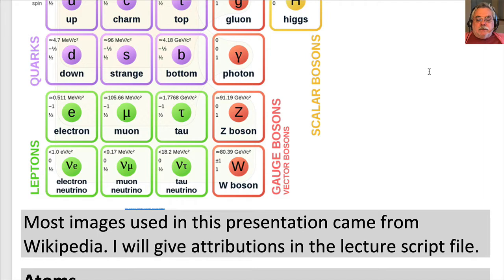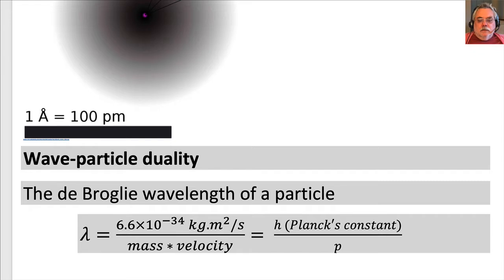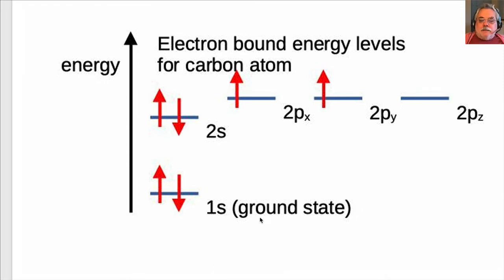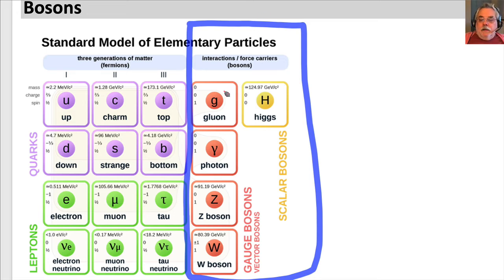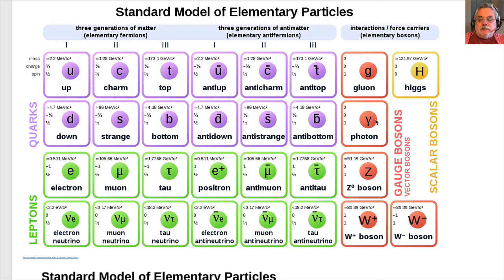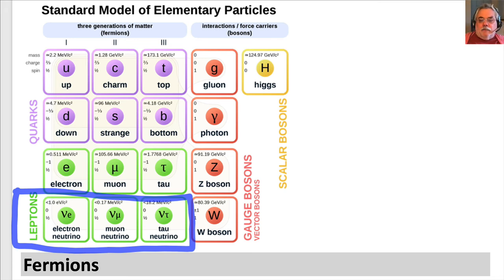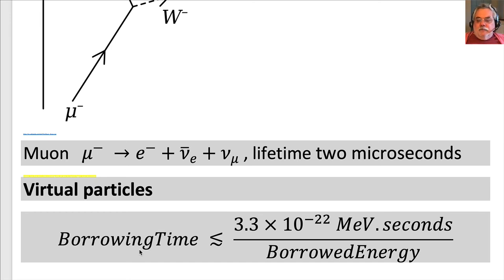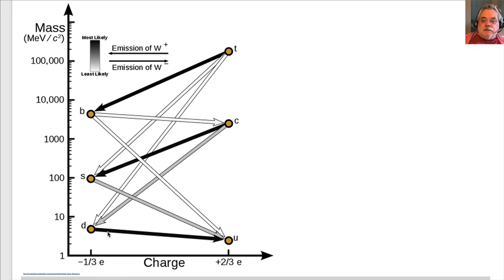Elementary Particles for Everybody in Three Hours, Part 1 of 2, UPDATED VERSION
Part 1 (of 2) of an updated three-hour introduction to the Standard Model of elementary particles for non-physicists with an interest in physics. Electrons, protons, neutrons, quarks, photons, neutrinos, W bosons, strong nuclear force, weak interaction, beta decay, nuclear fusion in the sun, etc.

Playlist for the lecture series on quantum mechanics and failures of classical physics leading to quantum mechanics is

Sections in this video:
1. Atoms
2. Heisenberg’s Uncertainty Principle
3. Wave-particle duality
4. Indistinguishable particles and spin
5. Electronic energy levels in atoms
6. The Pauli Exclusion Principle
7. The Standard Model of Elementary Particles
8. Electrons
9. Fermions
10. Fundamental interactions/forces
11. Bosons
12. Antimatter, antiparticles
13. Fermions
14. Leptons
15. Neutrinos and weak interactions
16. Conservation of Lepton Number
17. Muon decay
18. Feynman diagrams
19. Virtual particles
20. Quarks